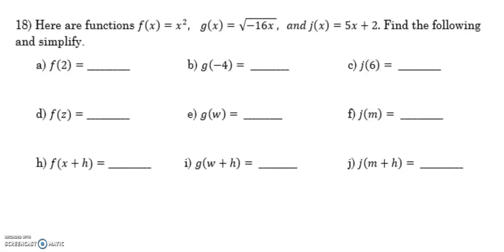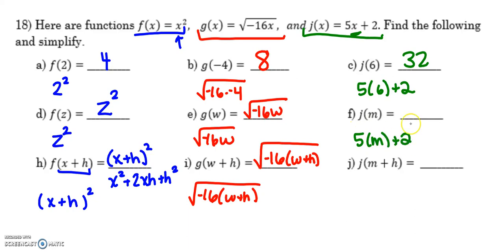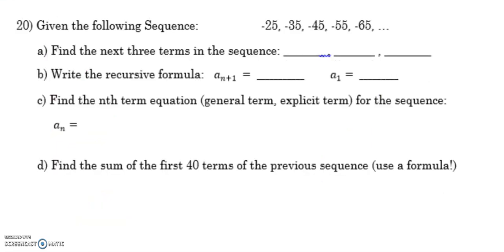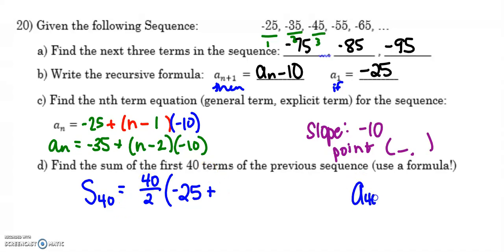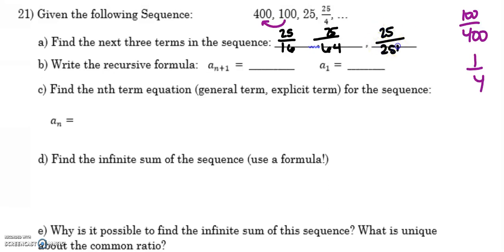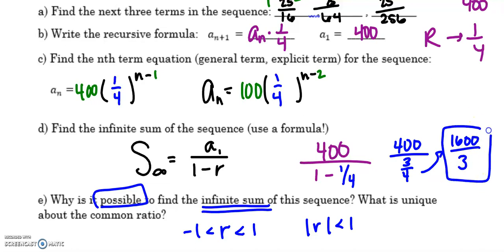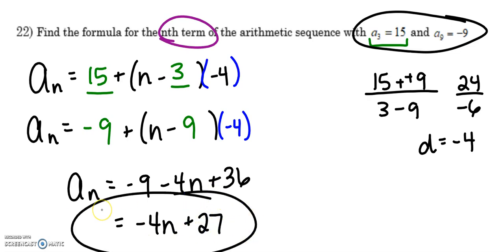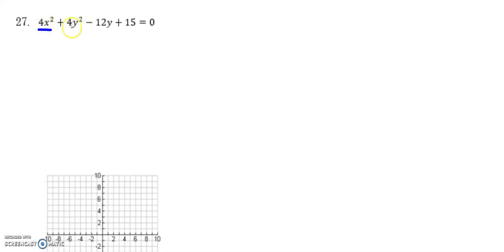Cumulative Review #8 (18-23)